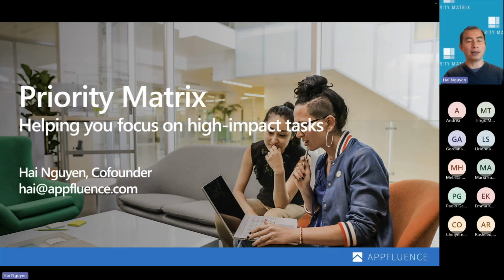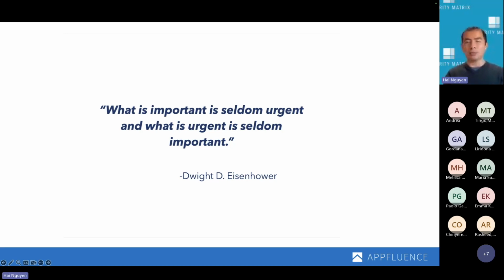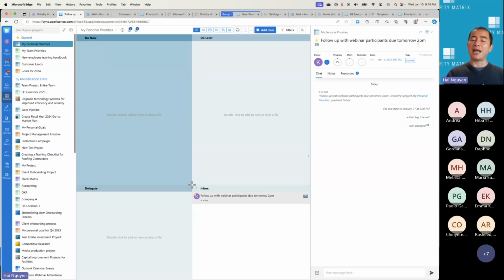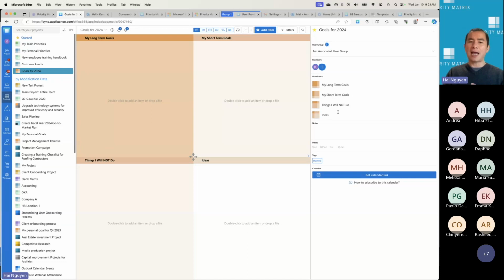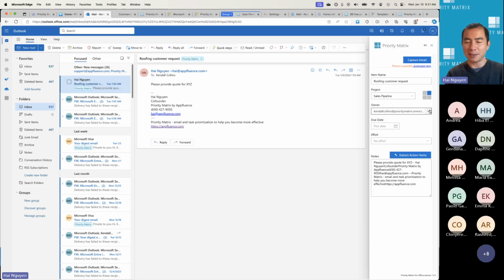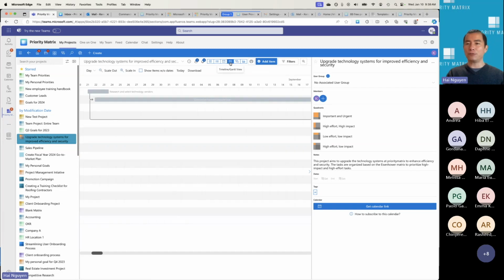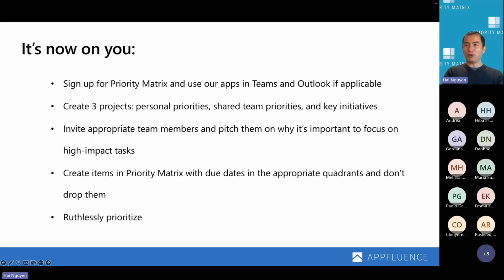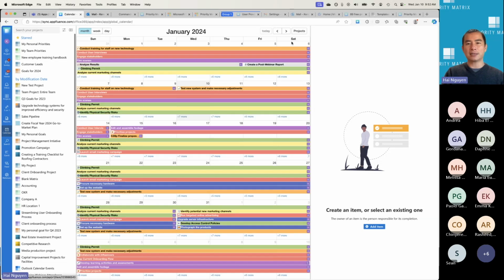Introduction to Priority Matrix Jan 10, 2024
The goals for this webinar are to:

1) Help you understand the basics of Priority Matrix
2) Provide a framework for you to get the most out of PM with the least work
3) Help you envision what your work and life success looks like with PM

Please share this invitation with your team members, or anyone who might benefit from learning more about Priority Matrix. Hope to see you there!

See some of our free productivity templates that you can use in Priority Matrix:

Learn more about what the Eisenhower Matrix or Eisenhower Method is